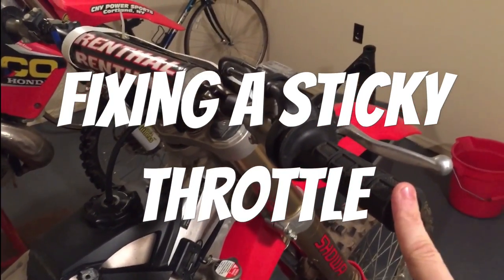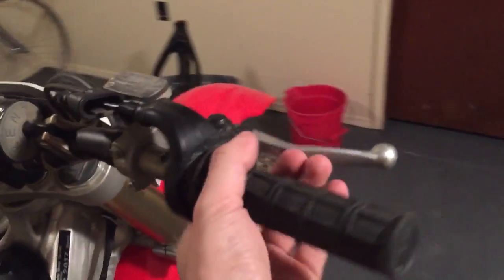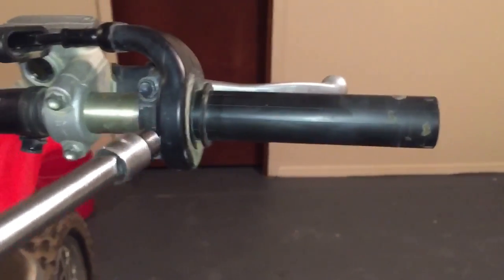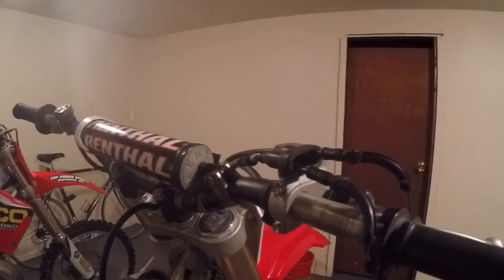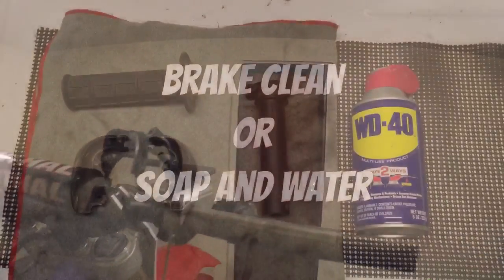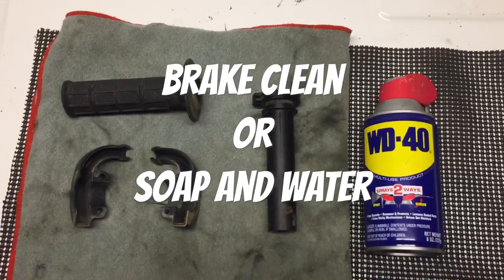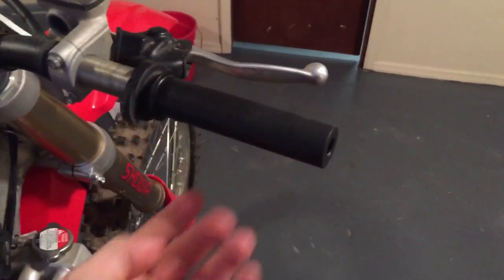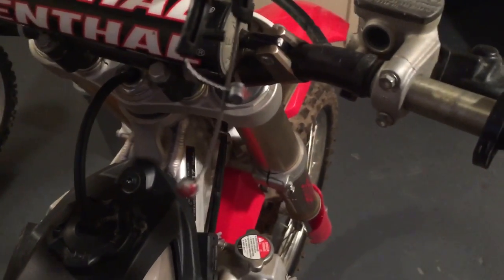Quick How To: Clean a Throttle Assembly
A quick video on how to clean a dirt bike's throttle assembly. If your throttle is stuck wide open or won't return smoothly this video may help fix the problem.